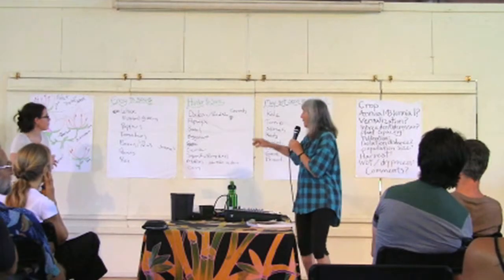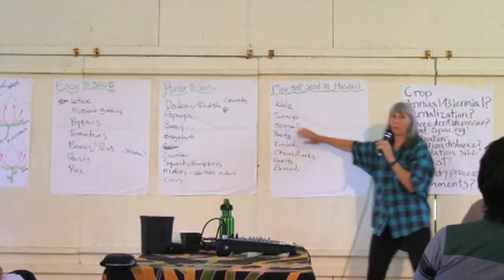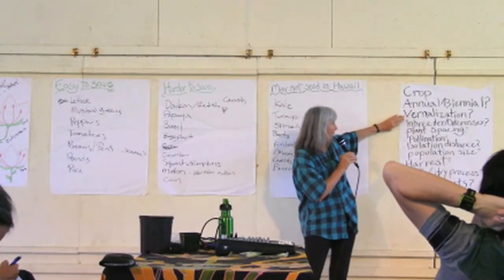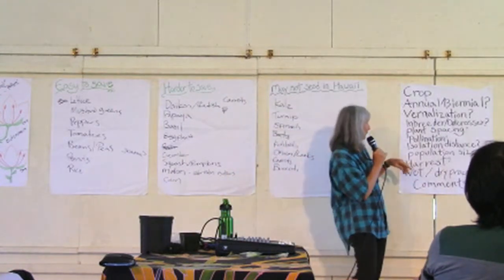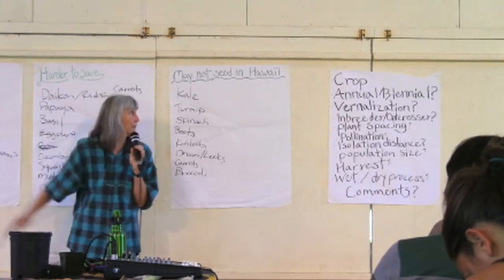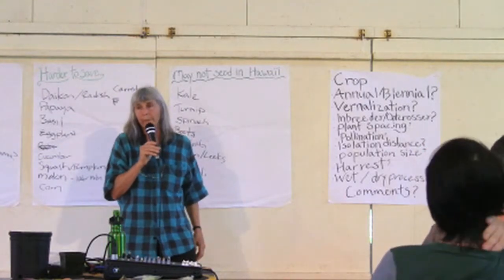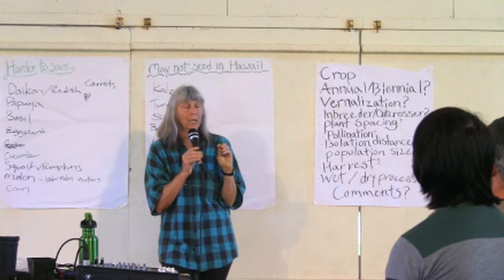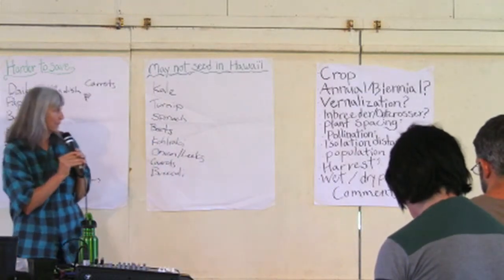Modern Ahupua'a Permaculture Series with Lyn Howe: Part Three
Saving Seeds with Lyn Howe

Videotaped live from Kalani in Lower Puna on The Big Island of Hawai'i.

Lyn Howe,
Program Coordinator
Hawai'i Public Seed Initiative, The Kohala Center

Ilana Stout
Program Assistant

Facebook.com/HawaiiPublicSeedInitiative